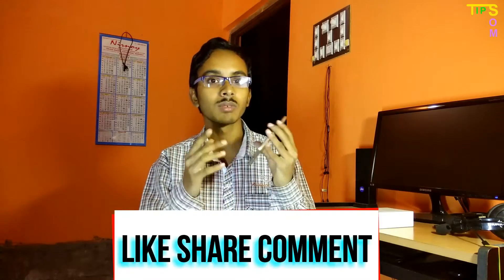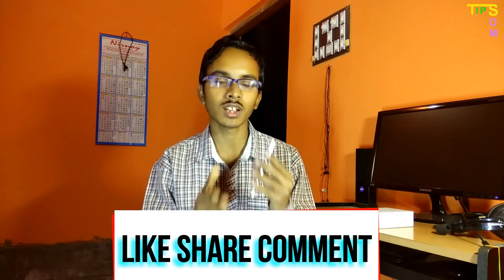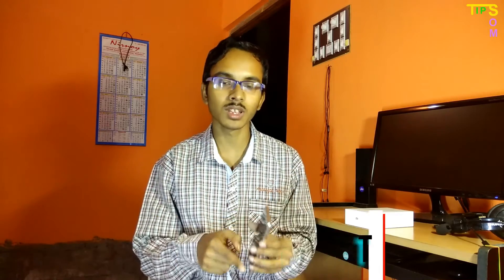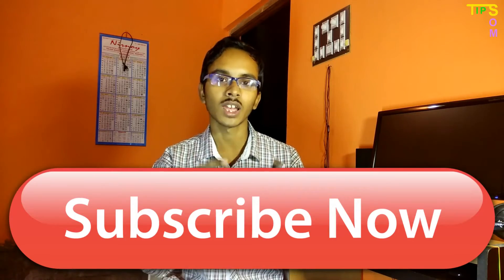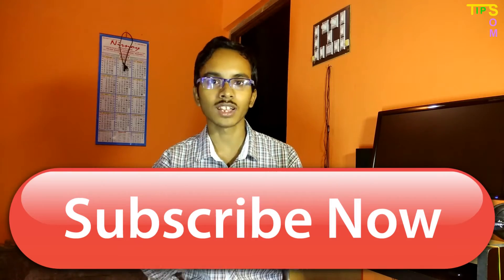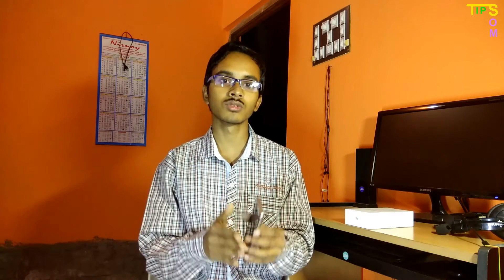How Secondary Mic Works for Noise Cancellation | Som Tips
Get Technology Updates, Tricks, Tips & many More..